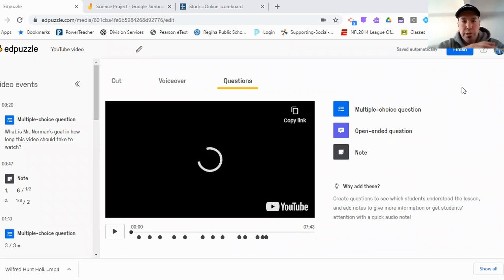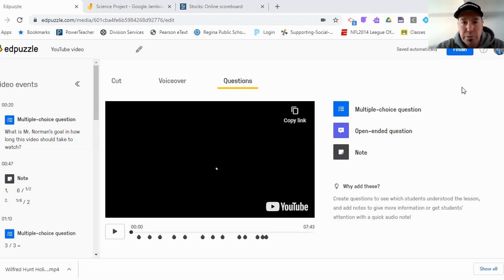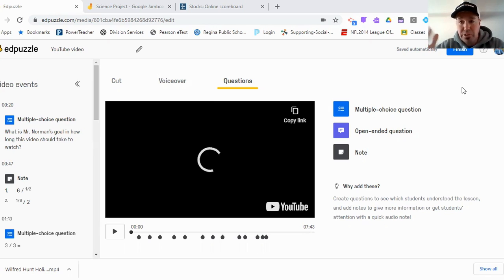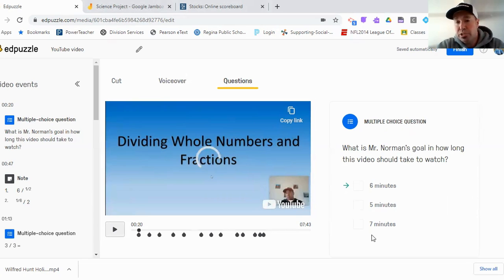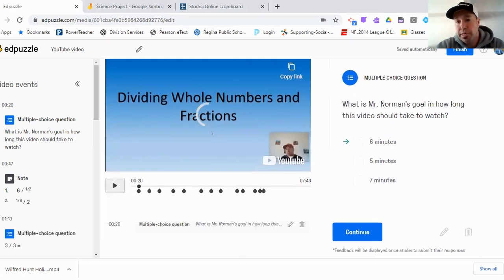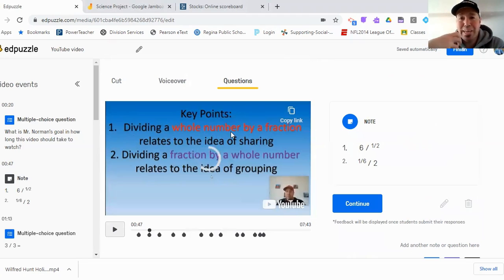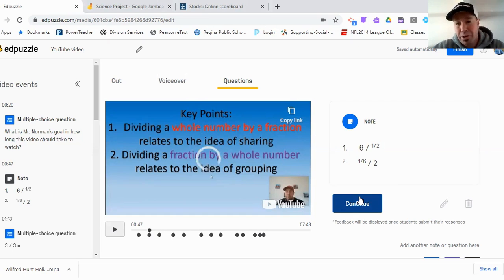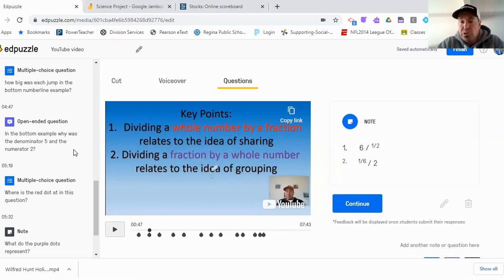Edpuzzle Review for EC&I 834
I was asked to review a piece of technology for my university class. Here are my quick thoughts on edpuzzle. It is a useful website that takes any video on YouTube and lets you pause and insert multiple choice questions, open ended questions, and add notes. The best part of the website is that students can't fast forward through the video.